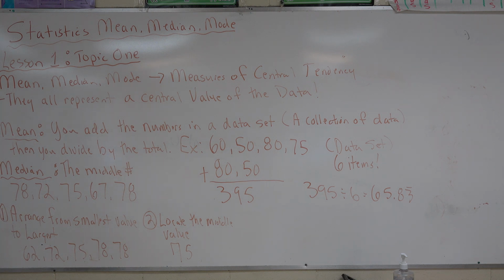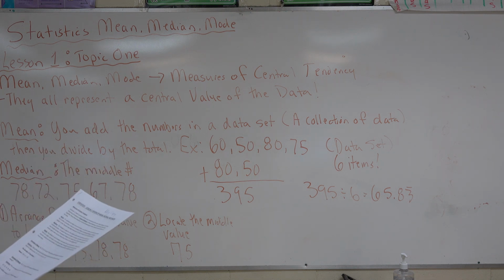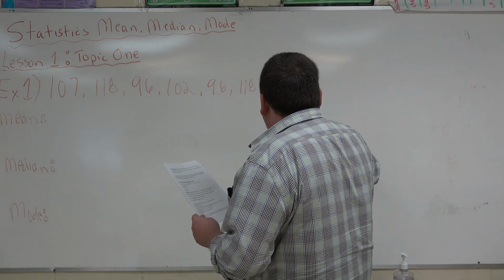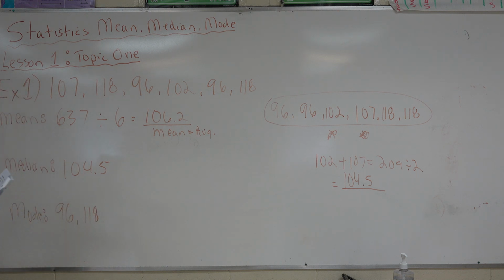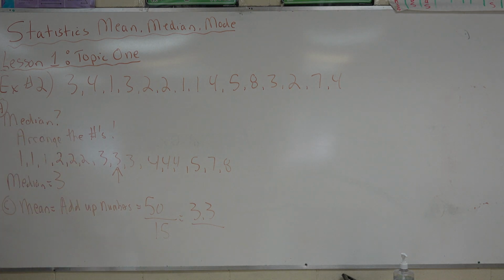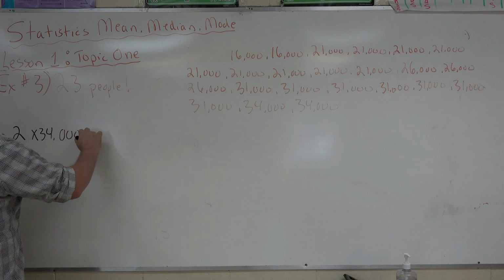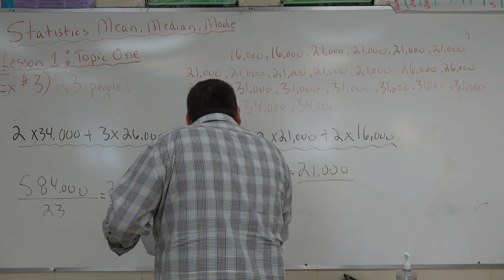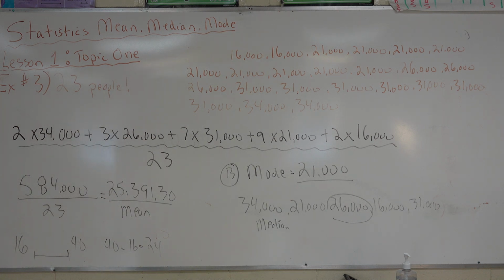Statistics Unit Lesson 1 Topic 1: Mean Median, Mode and Range Central Tendencies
This is Lesson 1/Topic 1 for the Statistics Unit of study.  This is about 13 minutes or so with a lot of great information on Mean, Median and Mode and how to use these 3 Central Tendencies to assist you in analyzing data.